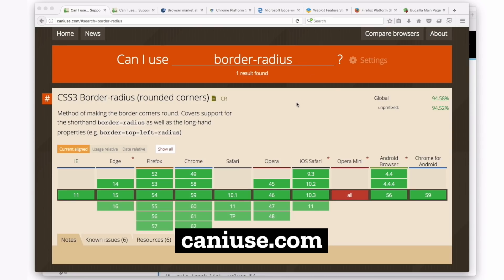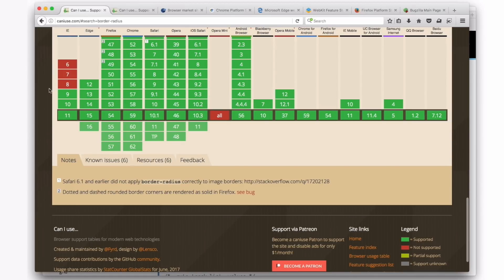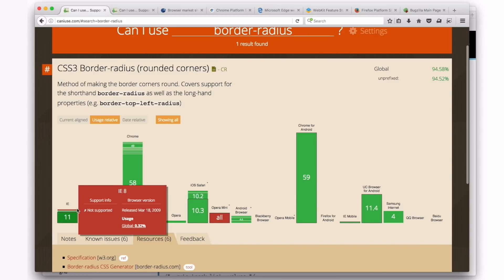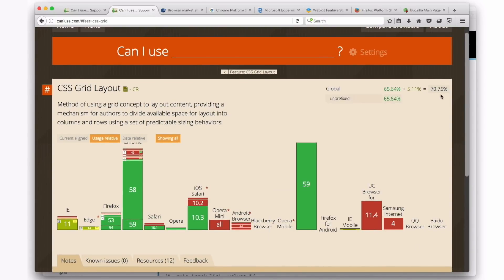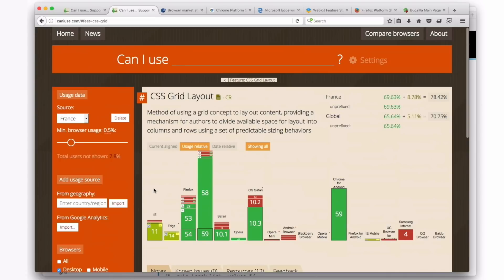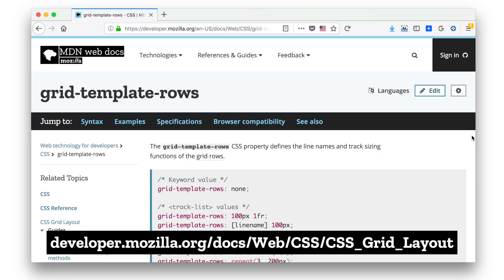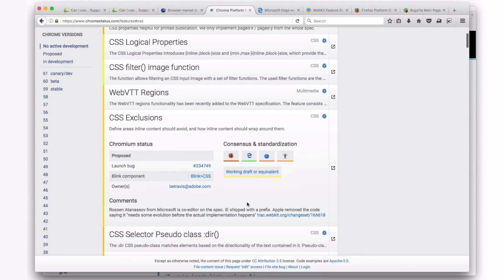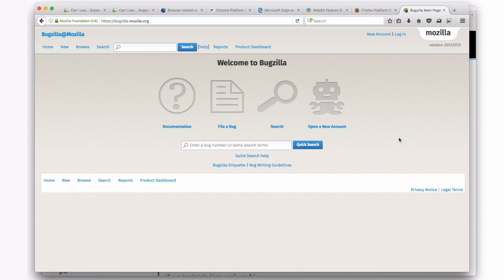The Secrets of ‘Can I Use’ – 2/7 Resilient CSS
How do you know which browsers support certain CSS properties?
Jen takes you on an in-depth tour of caniuse.com, uncovering little-known, powerful features of this site. Plus, she demonstrates other resources for information about support of particular CSS properties and values.